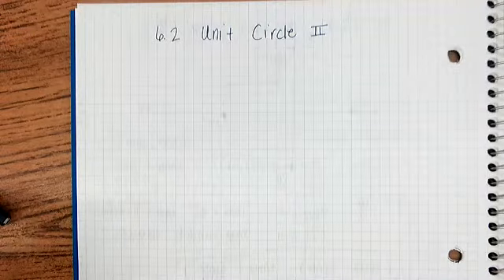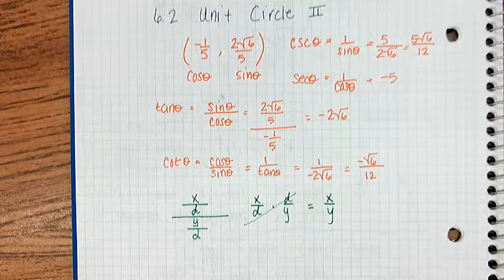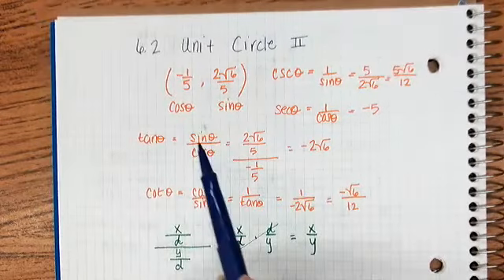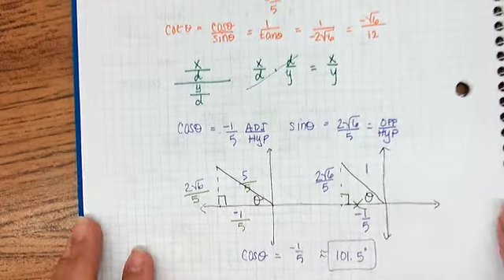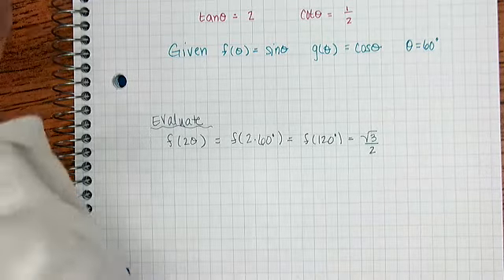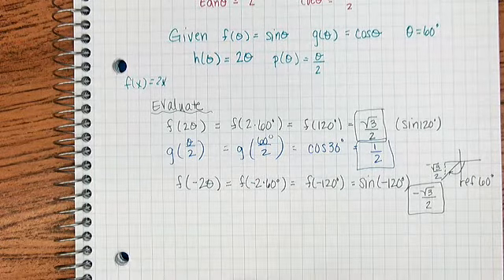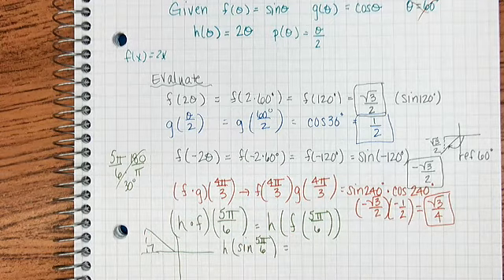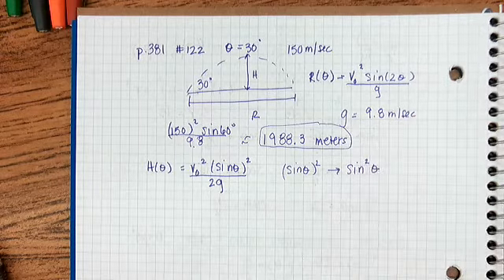6.2 Unit Circle II